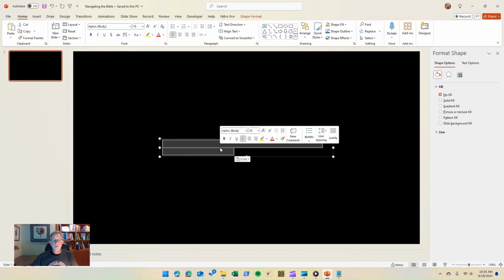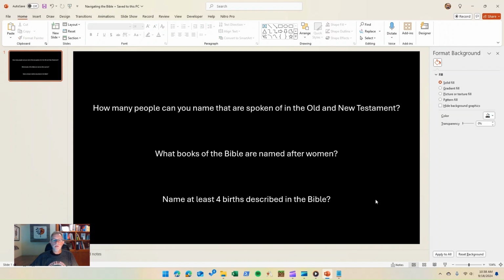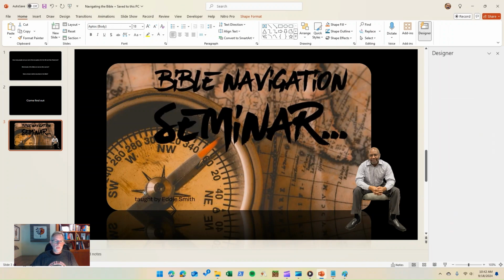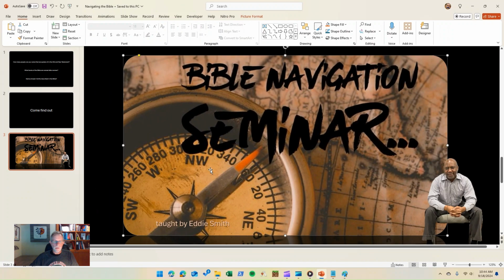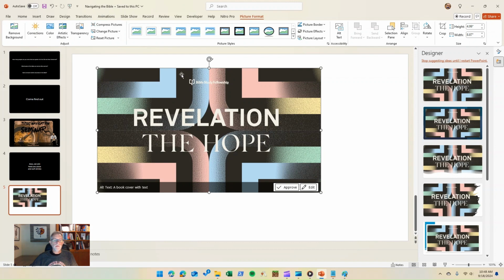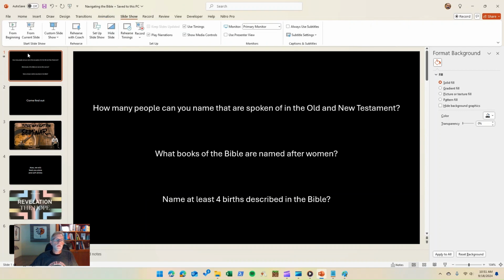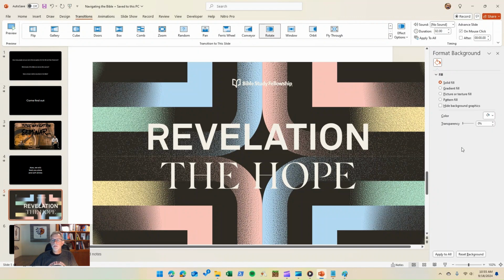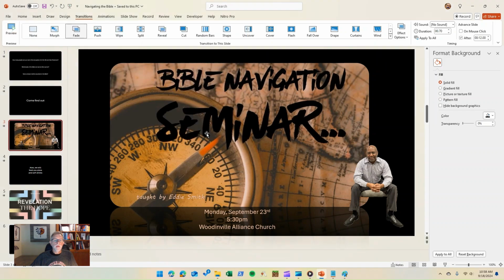How to make videos with PowerPoint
Shows how I use Microsoft PowerPoint and Paint to make eye-catching videos